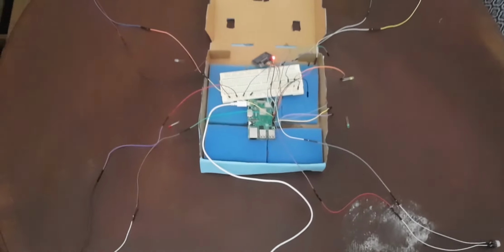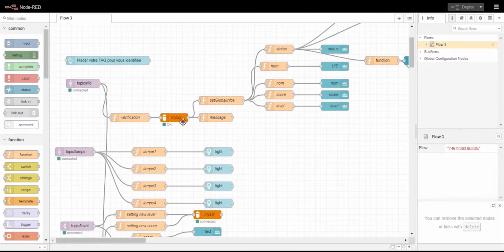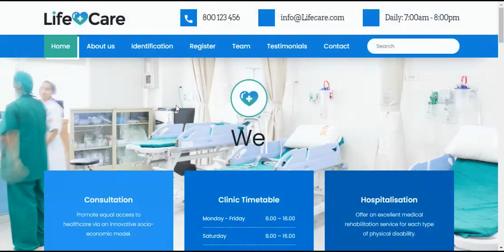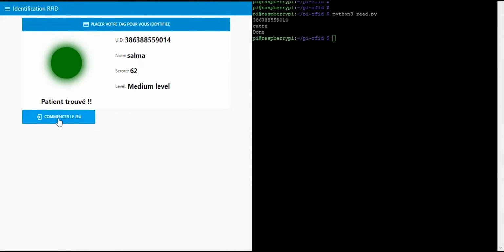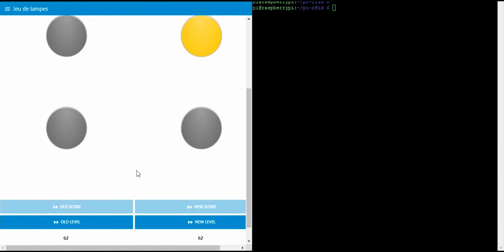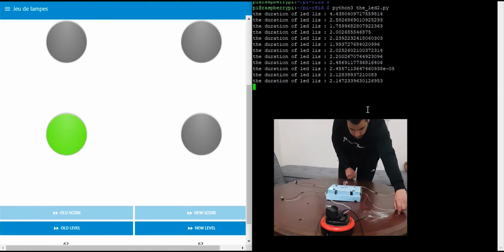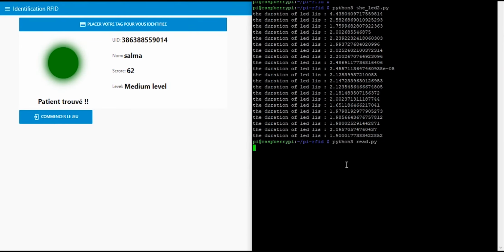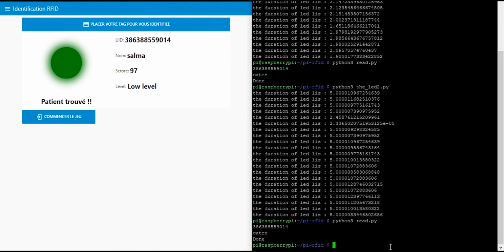IOT development MOUSTAHIB OMAR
As apart of our IOT Project, we managed to creat a proactive medical platform, which performs a physical test
on a patient, to monitor the progress of his recovery, the platform
is equipped with a camera for the facial detection of fatigue.